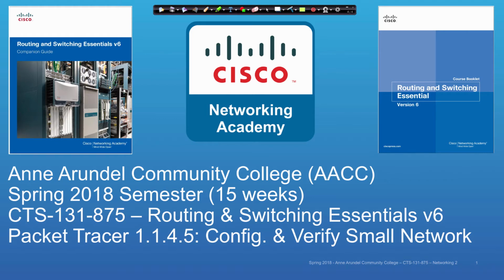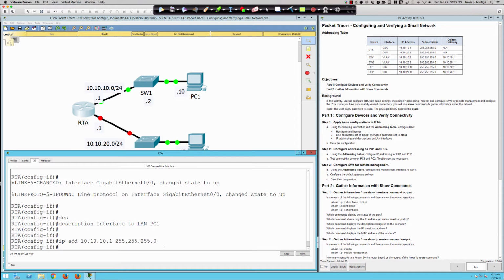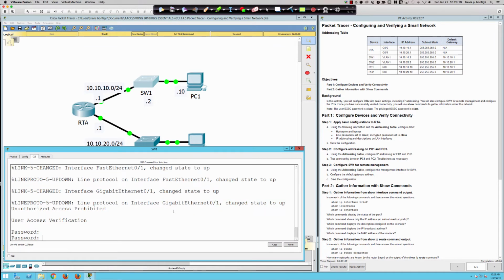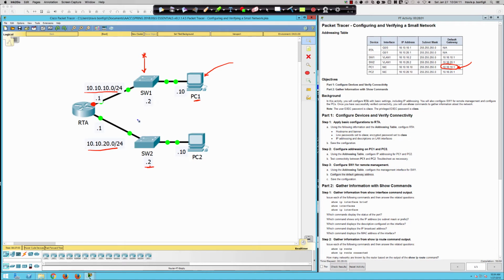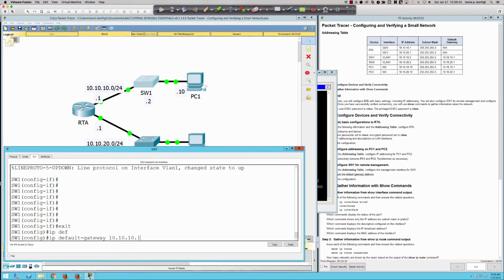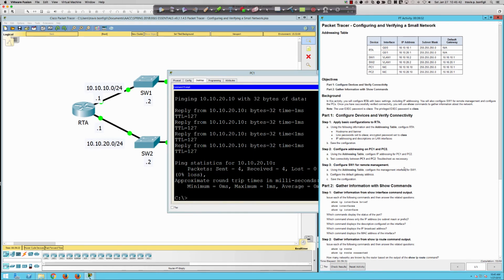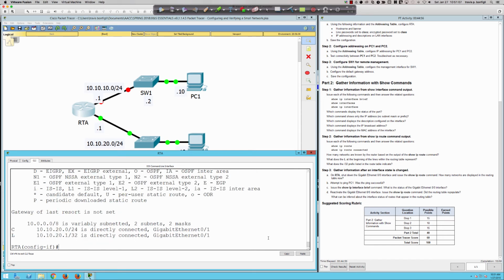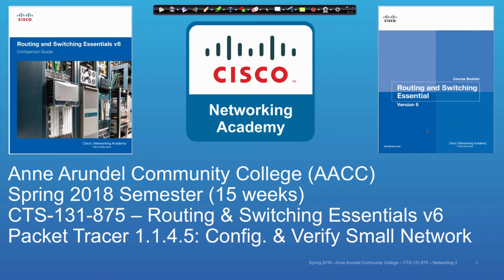AACC - CTS-131 - CCNA R&S - Spring 2018 - Packet Tracer 1.1.4.5 - Week #2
**The 'banner motd' command can be fixed by removing any spaces on the delimiters used - for example instead of 'banner motd % WARNING %' you should use 'banner motd %WARNING!!!% and this results in getting the points - great catch by Dennis!**
In this tutorial we now configure two (2) individual network segments and establish connectivity between them. We discuss the semantics of the 'ip default-gateway' command on Layer 2 switches and what it truly means. This is all done through the lens of the Cisco Networking Academy's Packet Tracer 1.1.4.5 activity from Routing & Switching Essentials v6 course. Enjoy!